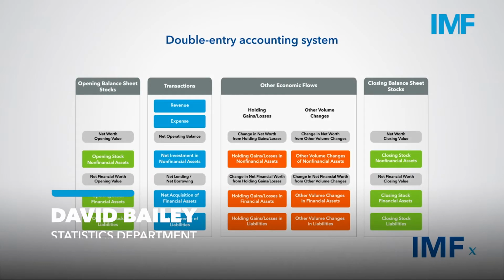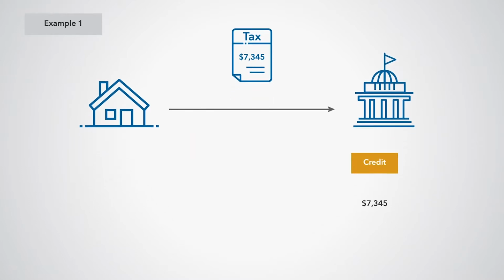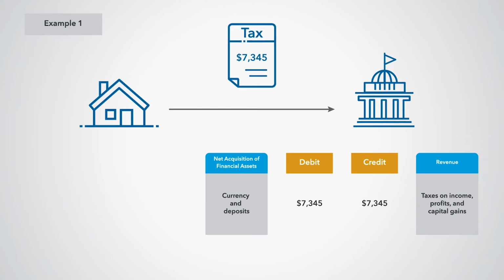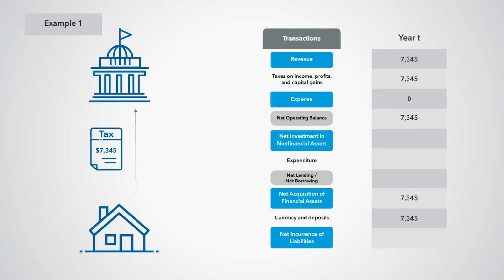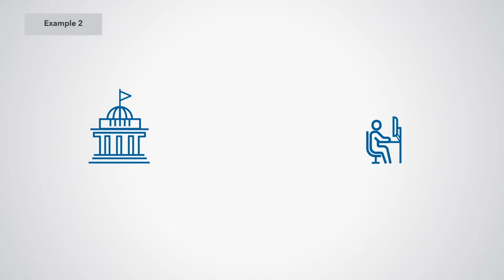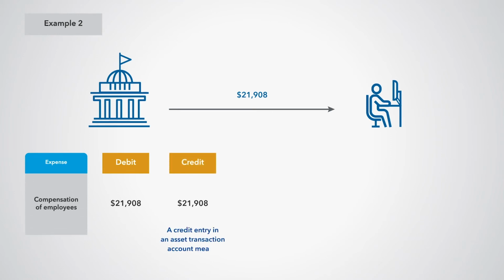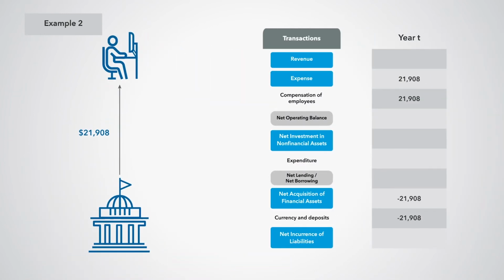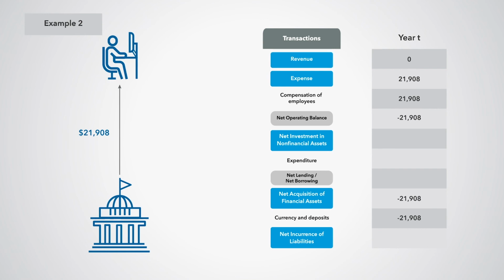Examples of Double entry Recording in the GFS Framework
This video takes two simple examples of government financial transactions and shows how these are recorded in the GFS framework in accordance with the principles of double-entry accounting.